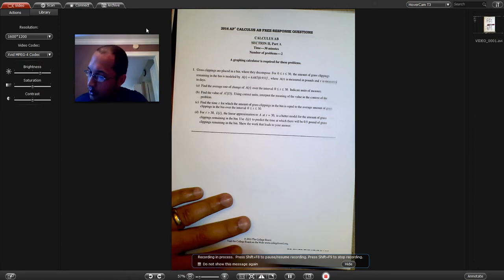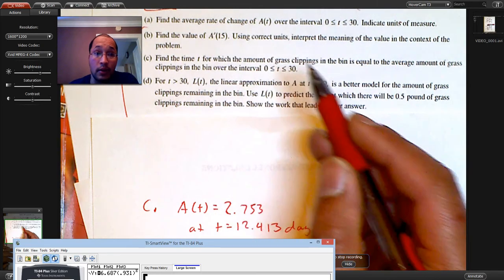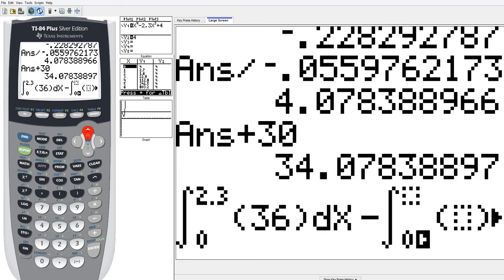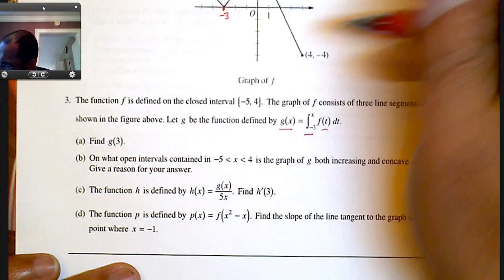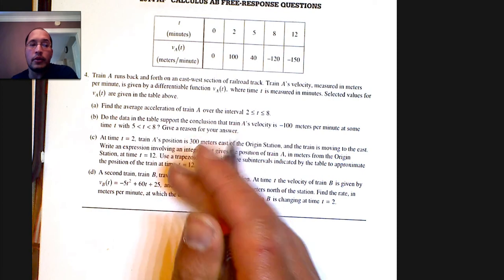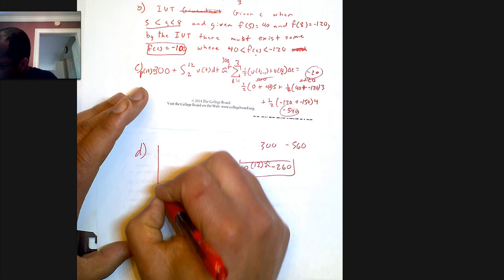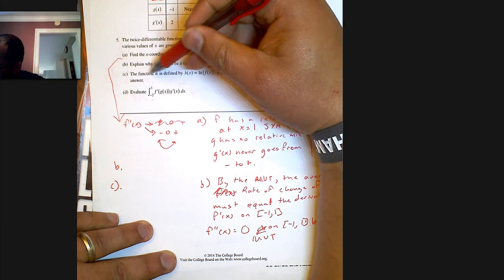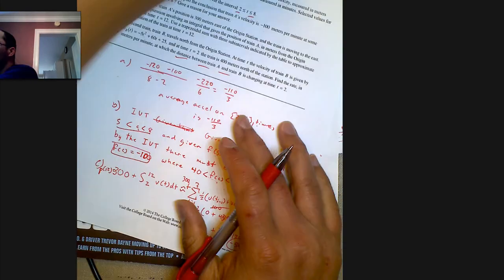2014 frq worked out